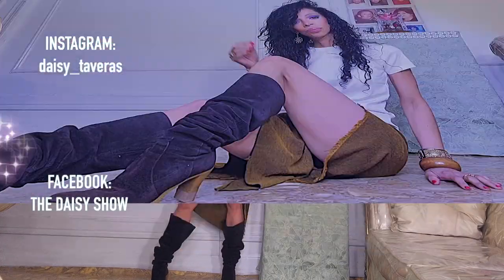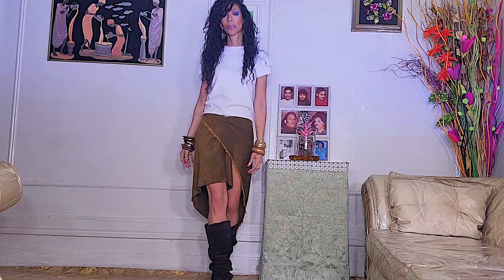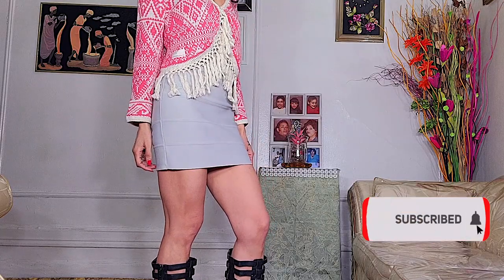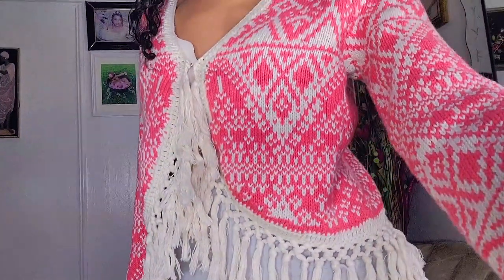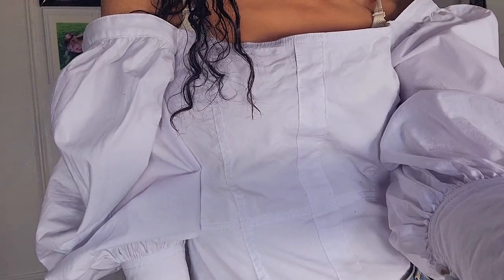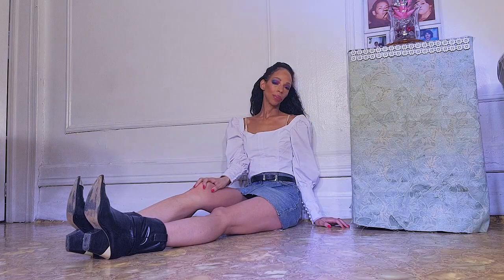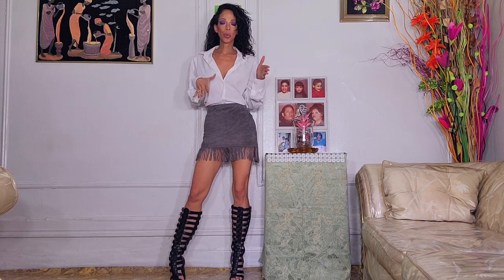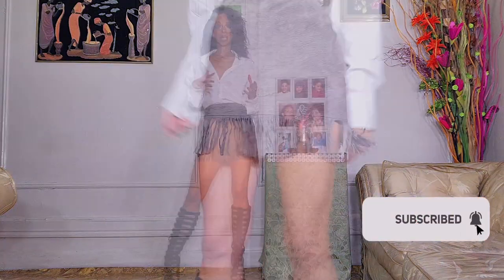SPRING SKIRTS HAS SPRUNG: 5 WAYS TO WEAR TRENDING SPRING SKIRTS ALL SEASON LONG Micro-Mini bit Much?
SPRING SKIRTS HAS SPRING: 5 WAYS TO WEAR TRENDING SPRING SKIRTS ALL SEASON LONG Micro-Mini bit Much? The Hottest Skirt Trends Coming in Quick for Spring 2021 you may already have in your Closet. But How do we make it a bit more Fresh this Spring Summer 2021. 5 Ways to Wear This Springs 2021 Trending Skirts All Season Long. Spring Skirts 2021. New Spring Fashion 2021. New Spring Fashion. How to Wear Skirts. New Skirt Collection.

LIPSTICK OF THE DAY: PAT MCGRATH: DIVINE ROSE
SHIRT IM WEARING: ZARA
EYES: TOO FACED EVERYTHING NICE PALETTE

WRAP SKIRT: NO LONGER A BUSINESS OPTIONS SEE BELOW:
URBAN OUTFITTERS:

4. MICRO MINIS

5. SLIP SKIRT